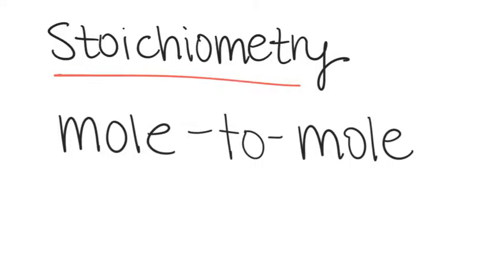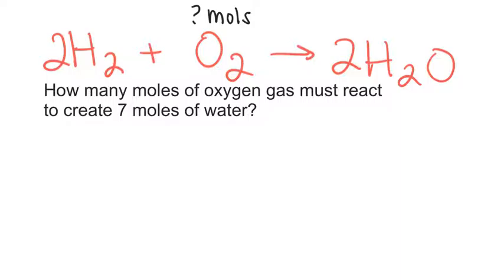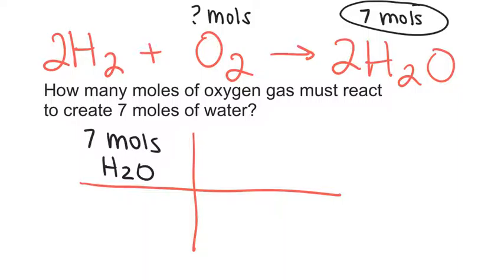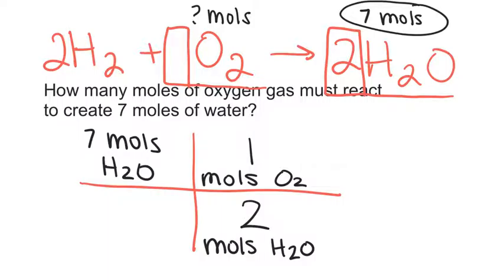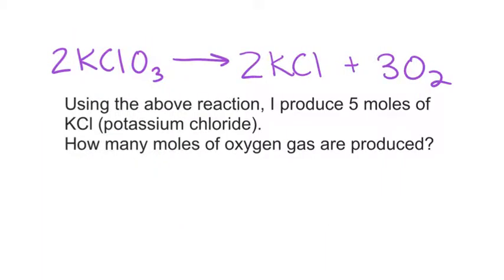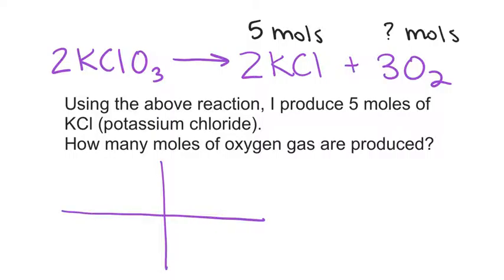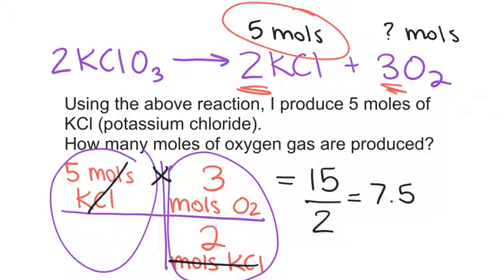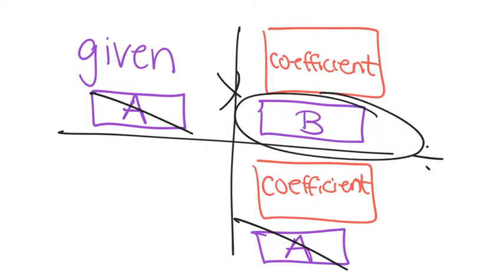Mole to Mole Stoichiometry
Practice going through mole-to-mole stoichiometry questions